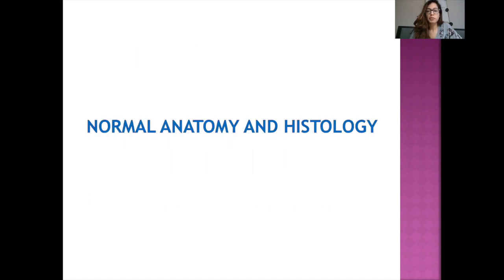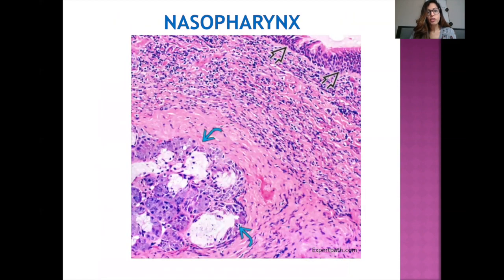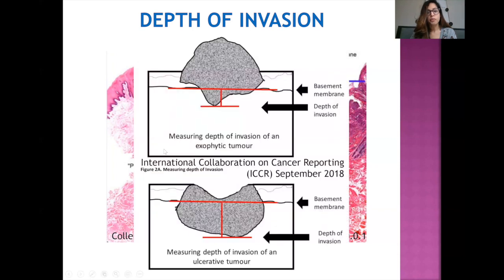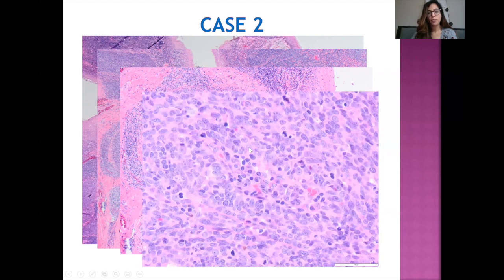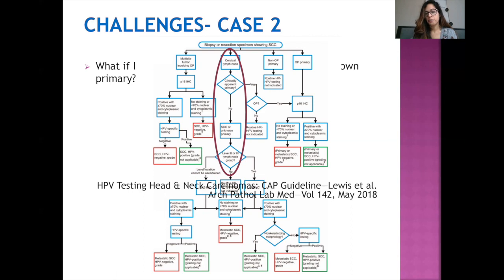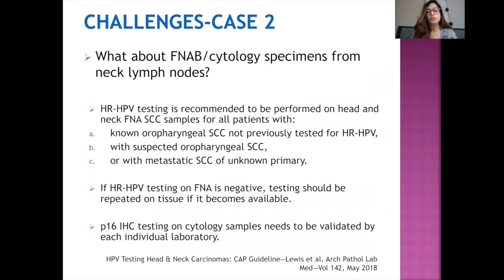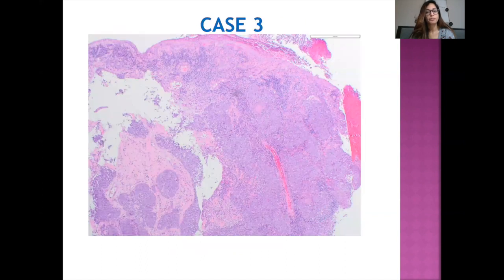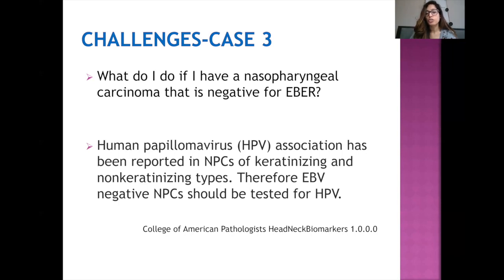LG PathLab webinars: Head & Neck pathology : Case based discussions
Speaker : Dr Ipshita Kak, Consultant Pathologist, St Joseph's Hospital, Hamilton, Ontario, Canada